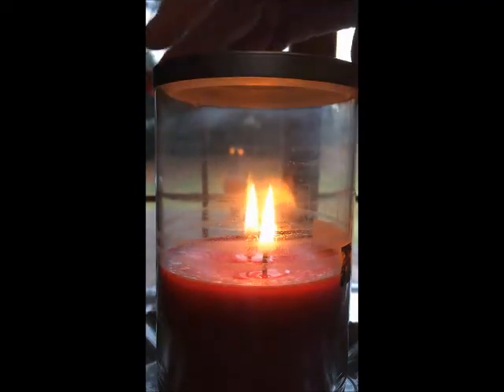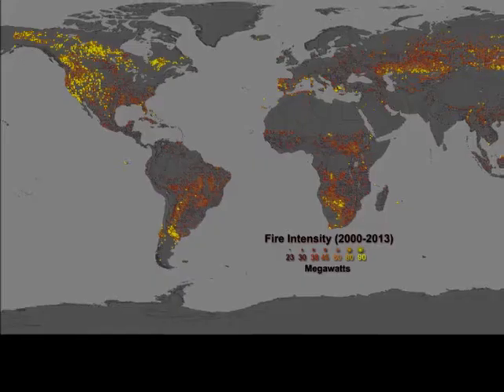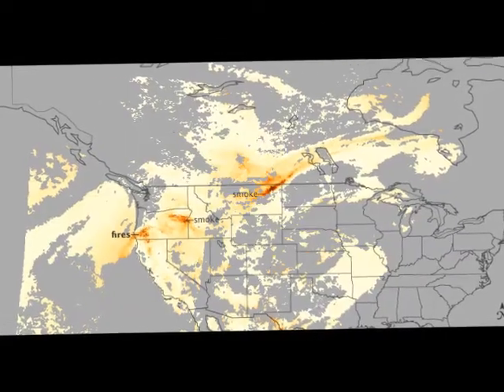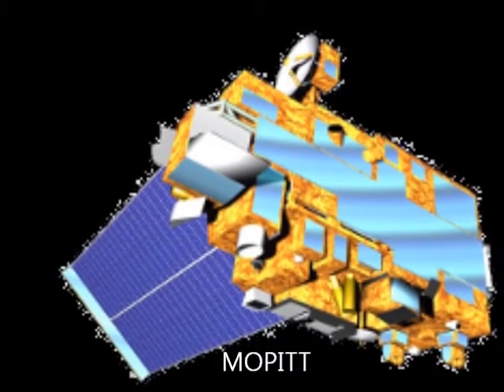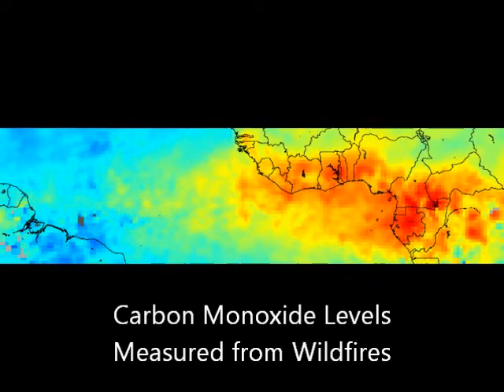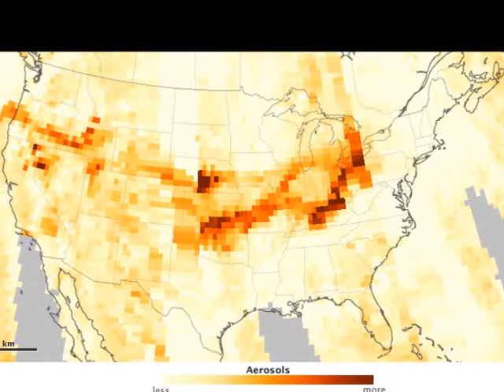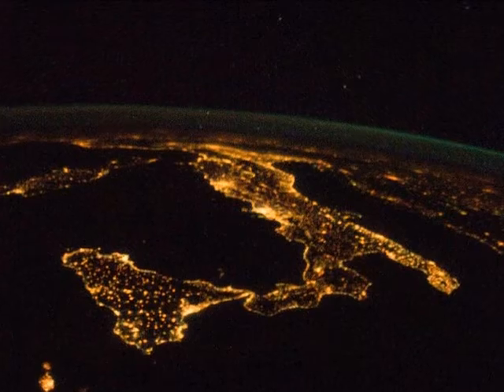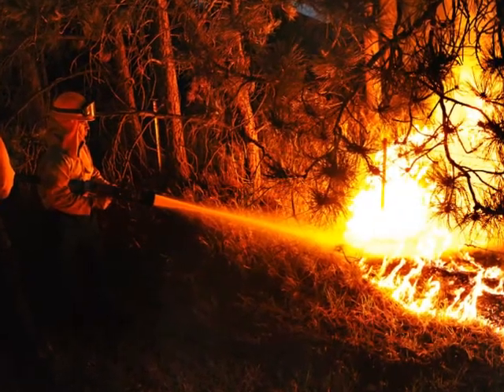Nasa Reel forest fire affect on air quality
Nasa Reel Contest
Heather Forster Suzie Petryk and Sofia Bialkowski